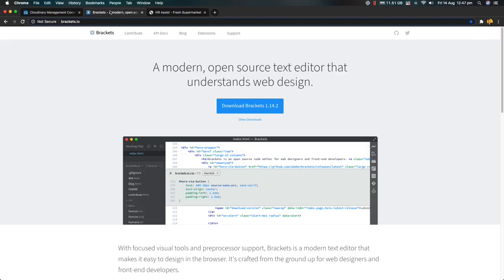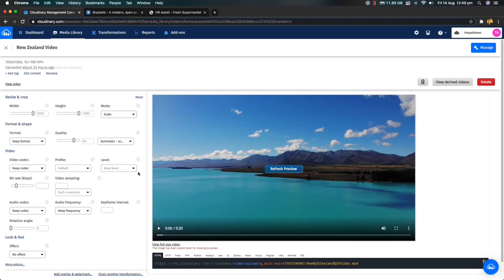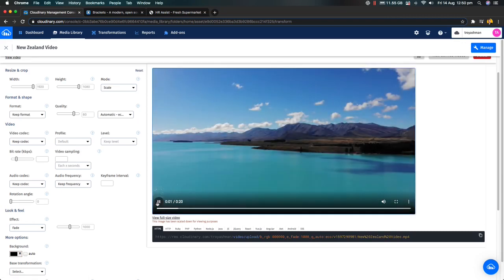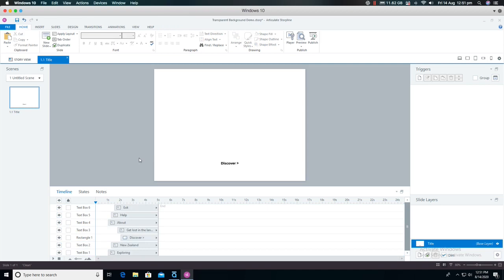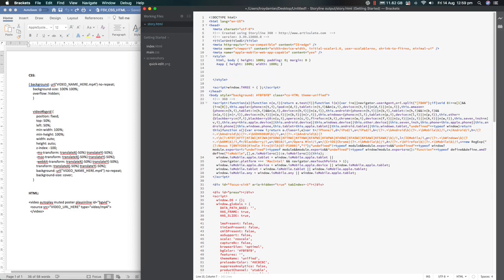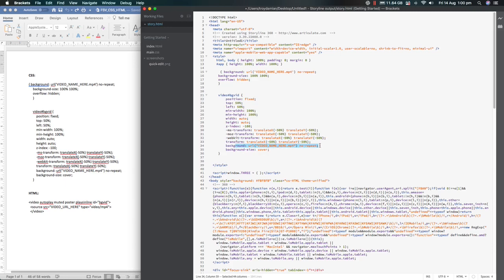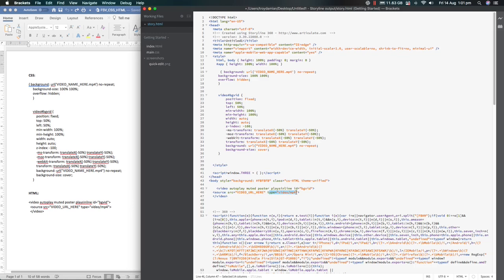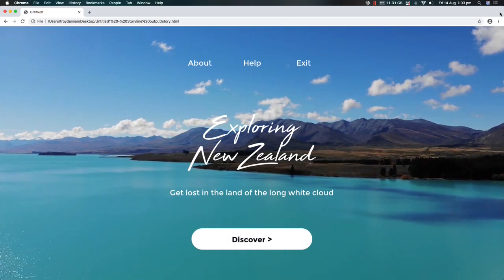Creating Full Screen Video Backgrounds in Articulate Storyline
Here's a step by step of how to use Cloudinary and Brackets.io create full-screen video backgrounds in Articulate Storyline.